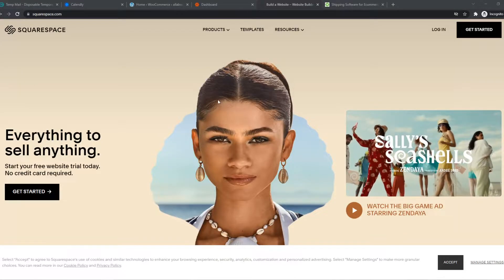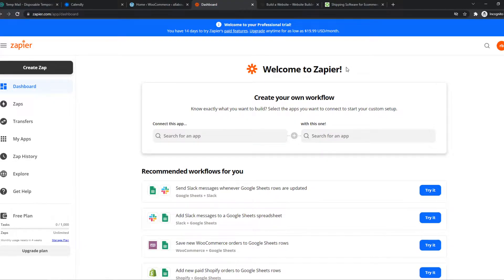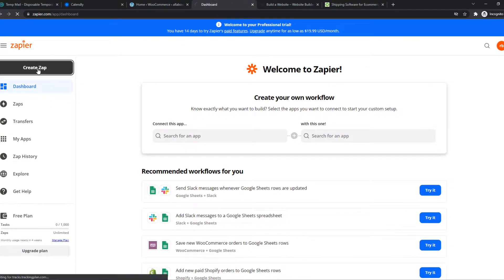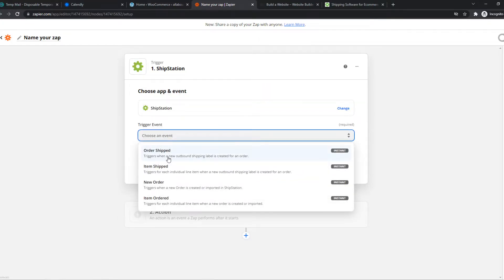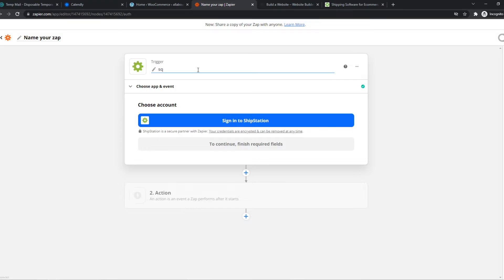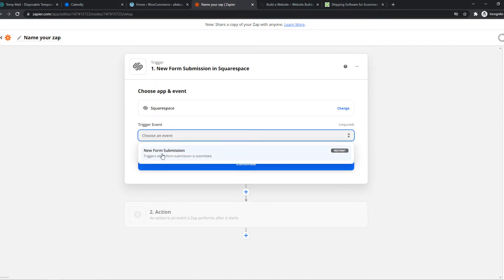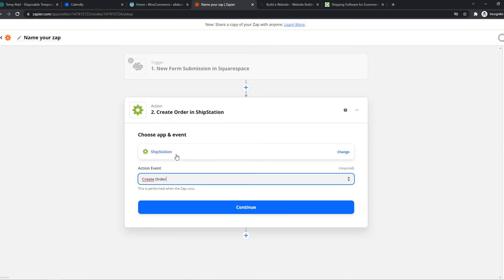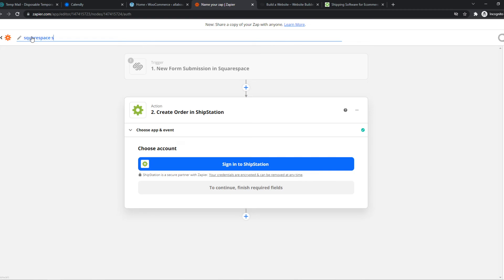How to Integrate Shipstation With Squarespace (Quick & Easy)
Learn How to Integrate Shipstation With Squarespace (Quick & Easy)